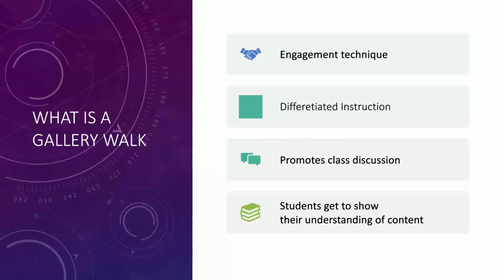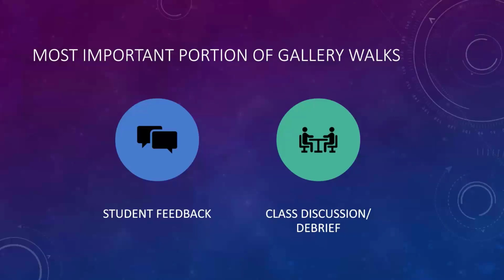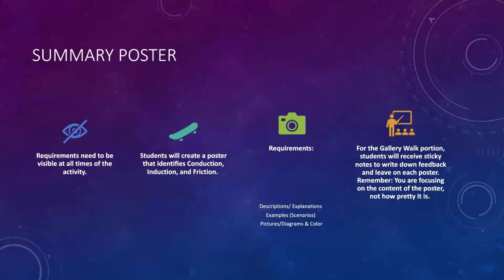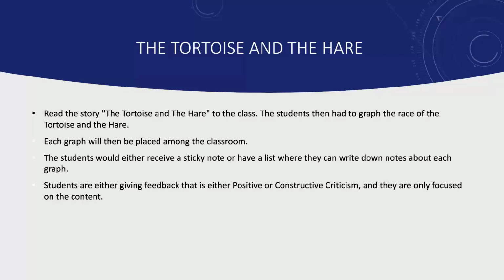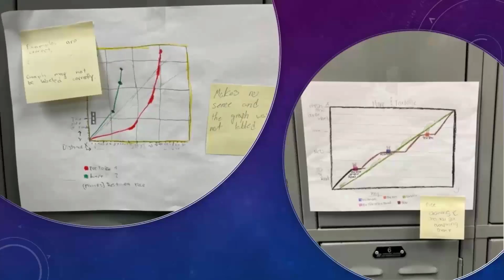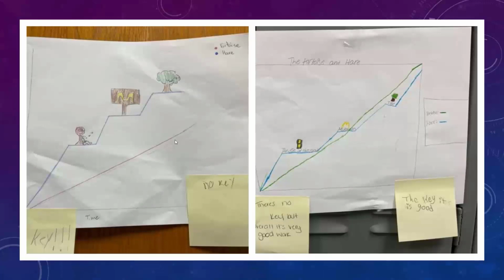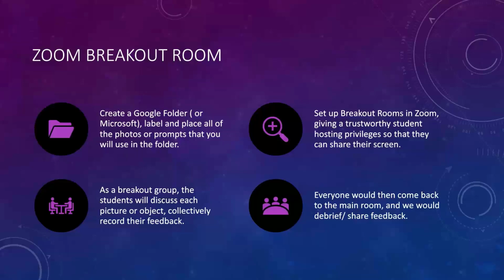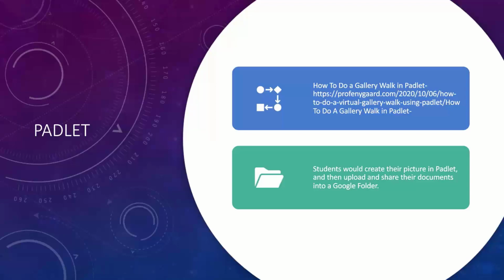8th Grade Session 4: Gallery Walks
8th Grade Session 4: Gallery Walks with Teris Dunn-Jaglowicz